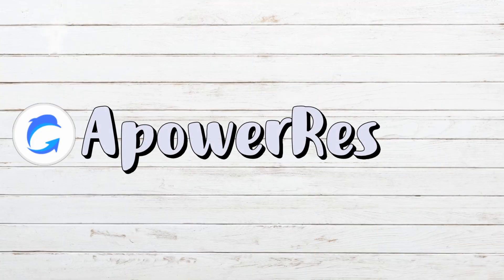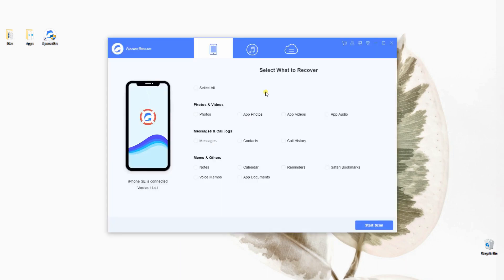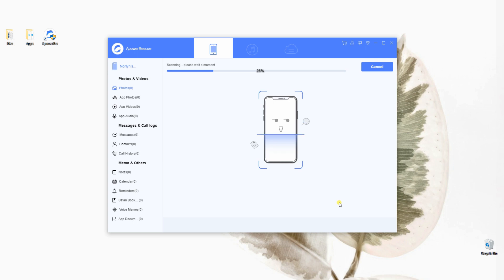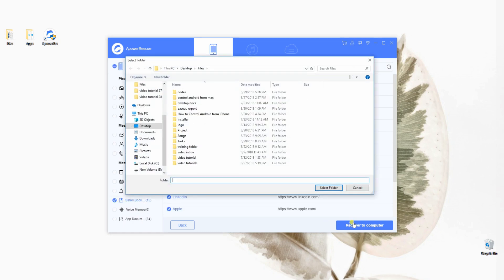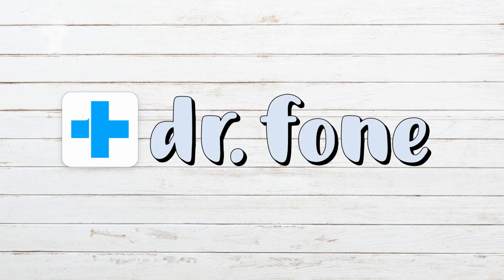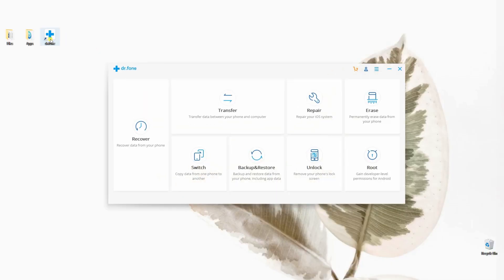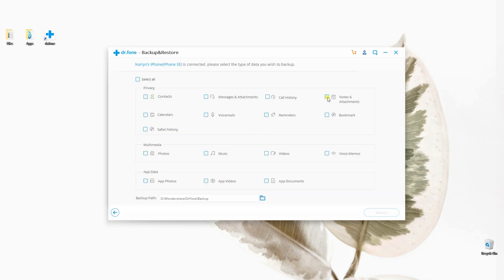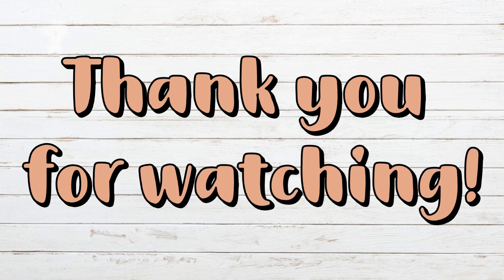Top 2 Programs to Retrieve Data from Broken iPhone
If your iPhone is broken, don't panic! There are still ways you can use to retrieve your data. This video will show you 2 helpful programs to recover data from broken iPhone.